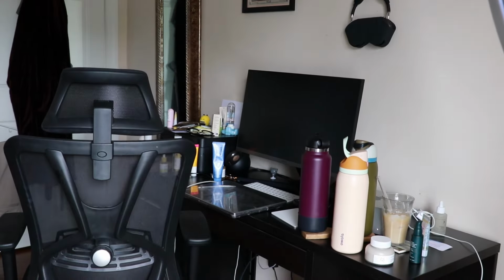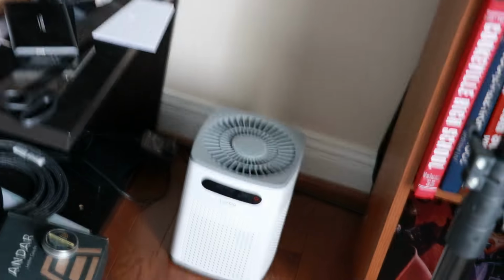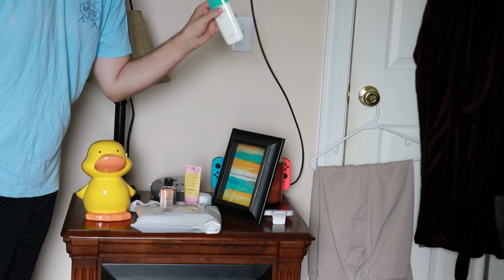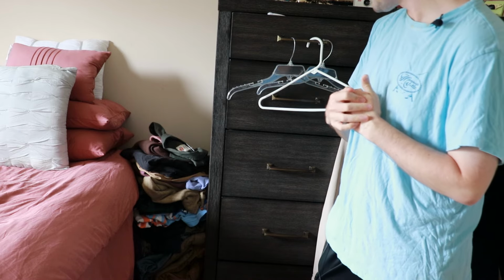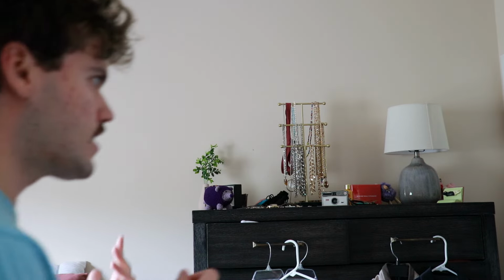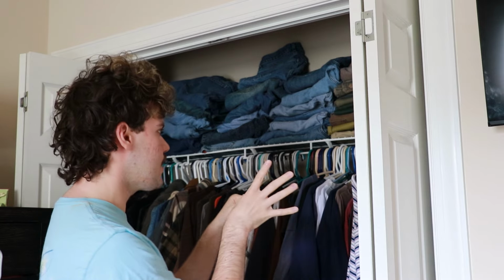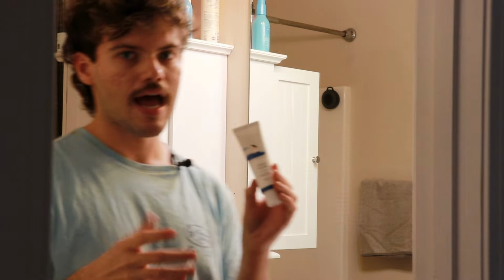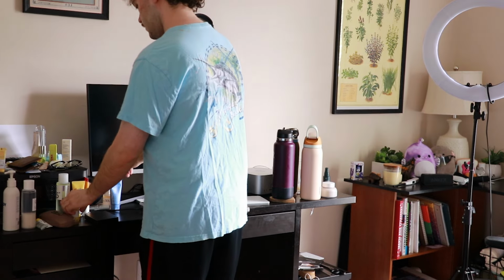spend a reset day with me | my weekend routine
hi everyone 👋🏻

today i am sharing how i spend my reset days on the weekend